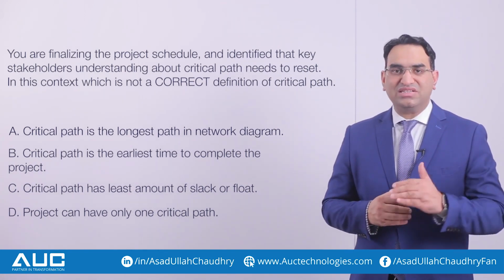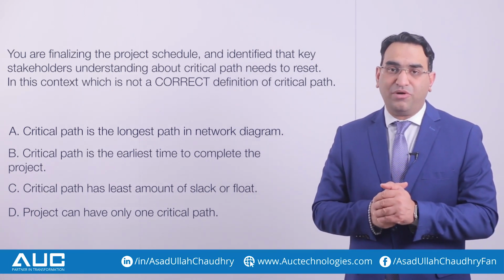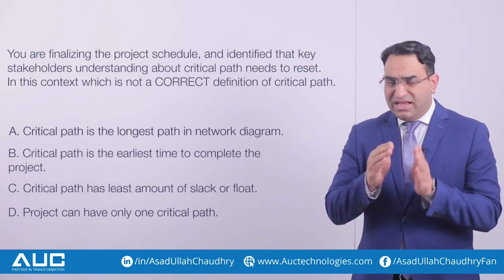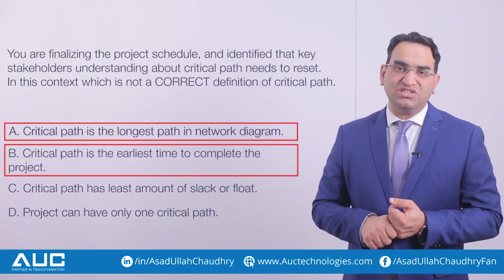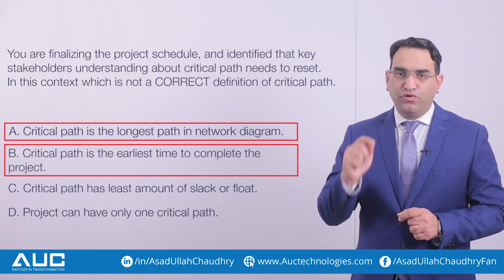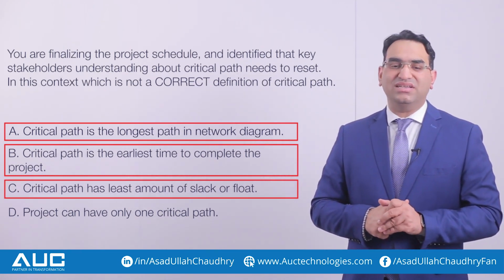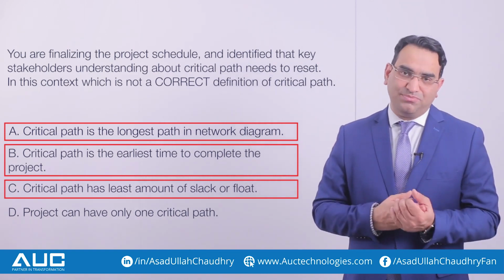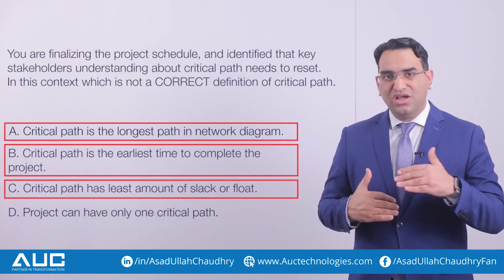Project Management - PMP® Exam Question & Answer - AUC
🌟 Welcome to the PMP® Mastery Journey!

Embark on a daily exploration of PMP® insights designed to guide you to success. Each day, we unravel a new question, providing you with valuable scenarios and explanations to elevate your PMP® exam readiness.

🎯 Today's Welcome Topic: "Initiation"
Get ready for an exciting journey filled with daily PMP® questions and tips with PMBOK 7th Edition. We're here to support your learning and help you conquer the PMP® exam.
To obtain PMP® certification, a project manager must meet certain requirements and then pass a 180-question exam. The PMP exam was created by project leaders for project leaders, so each test question can be related to real-life project management experiences.

👋 Join the Community:
Engage in discussions, share your insights, and prepare for success together.

Thank you for choosing us as your PMP® learning companion. Let's ace those exams together! 🚀📚